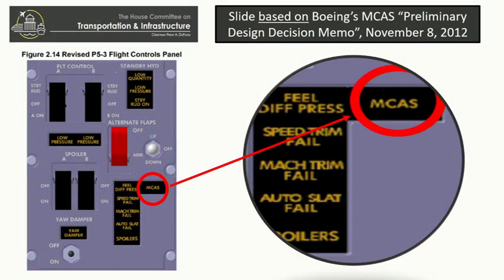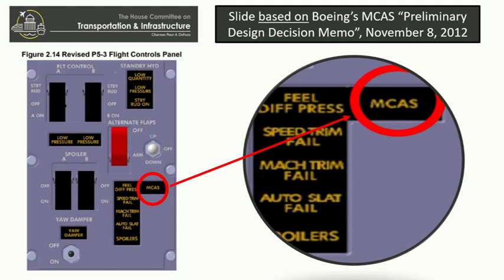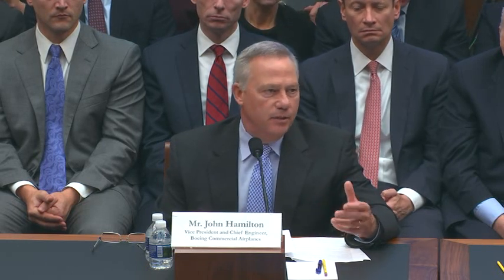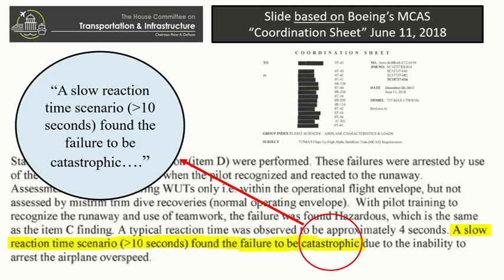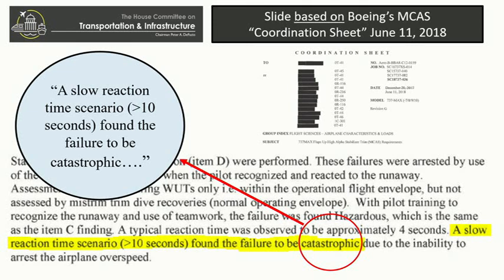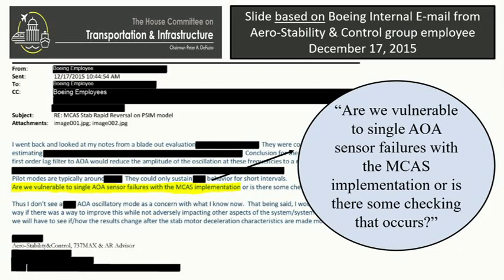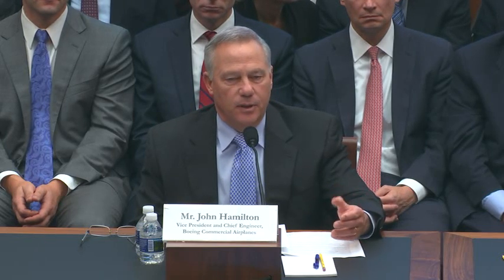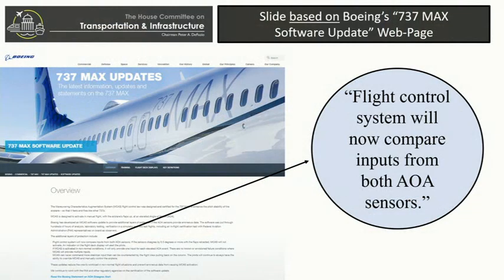Chair DeFazio Questions Boeing CEO